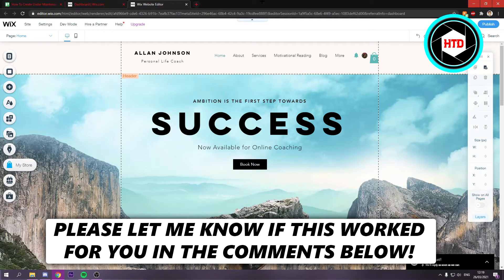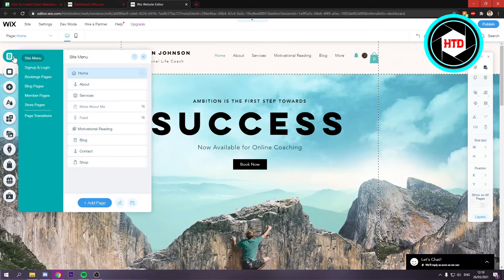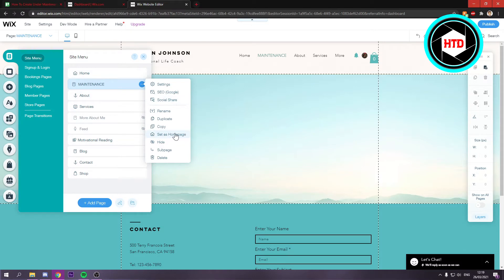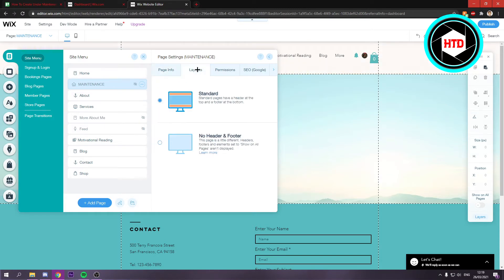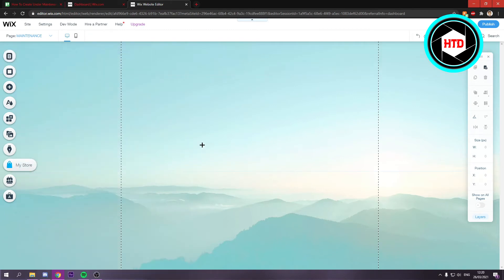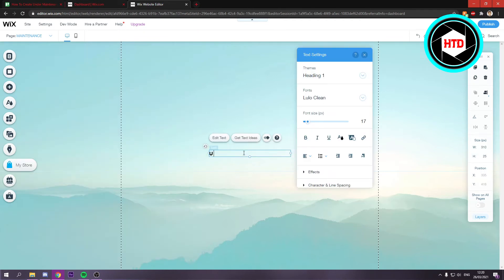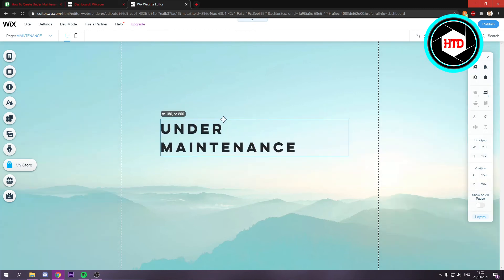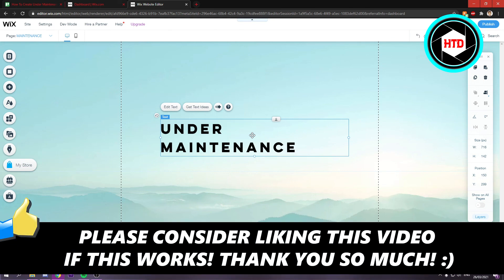How to Create 'Under Maintenance' Page On Wix Website 2025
Learn How to Create Under Maintenance Page On Wix Website